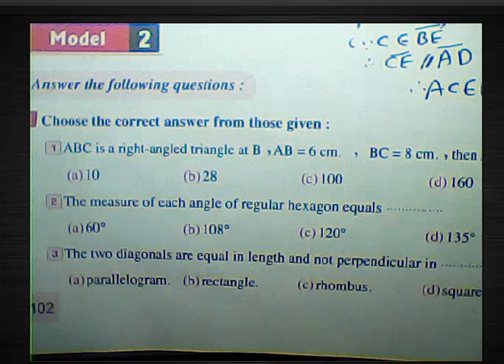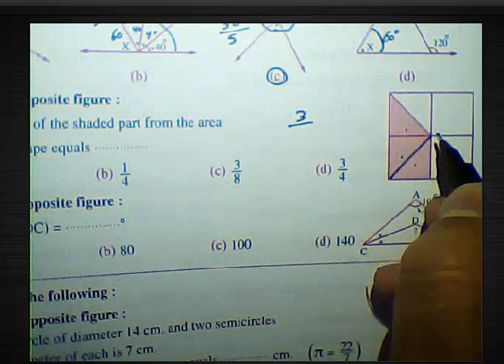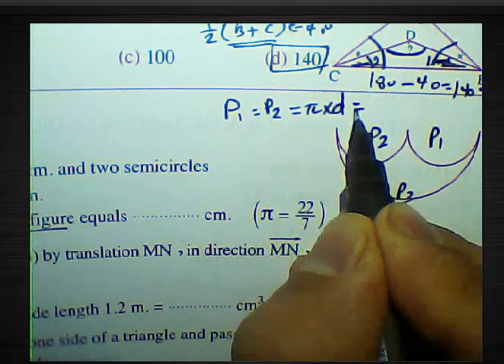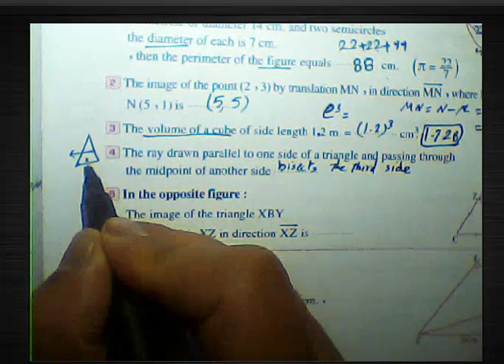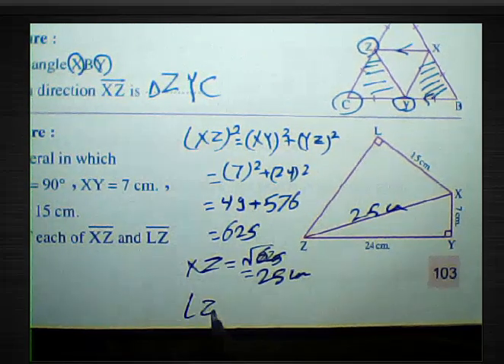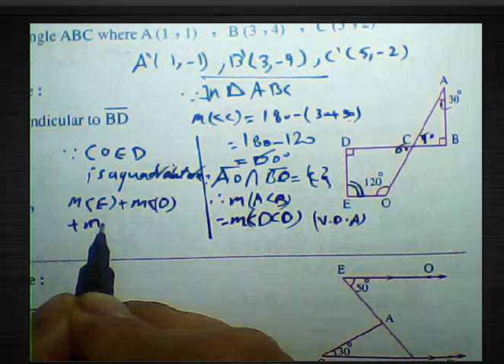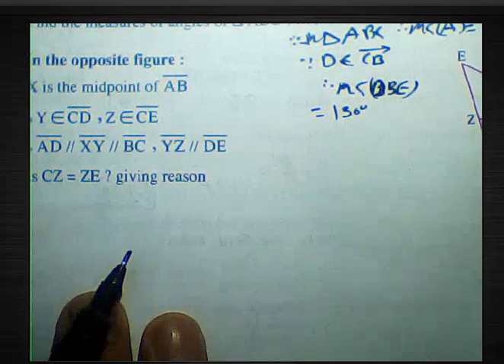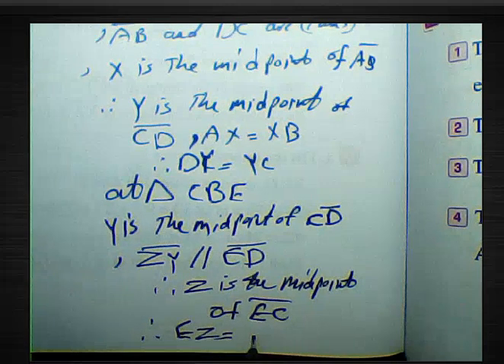مراجعة_نهائية رياضيات للصف الاول الاعدادي لغات الترم الثاني كتاب المعاصر مراجعه نهائيه هندسه MATHS